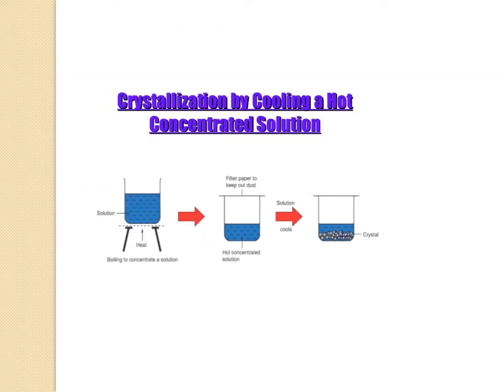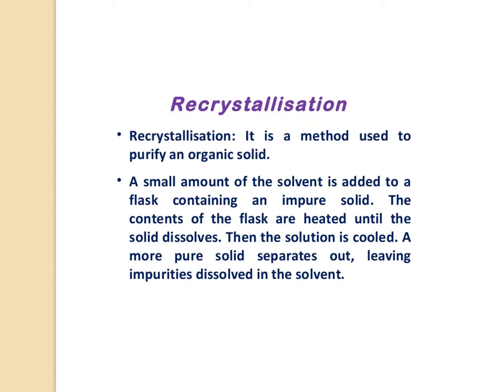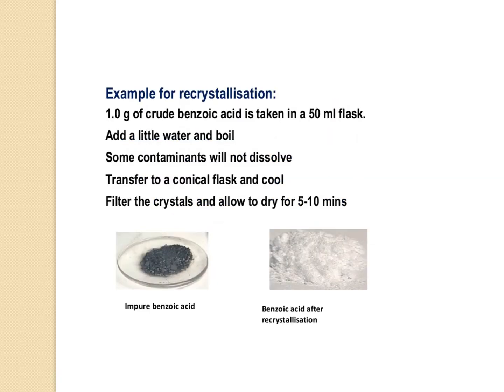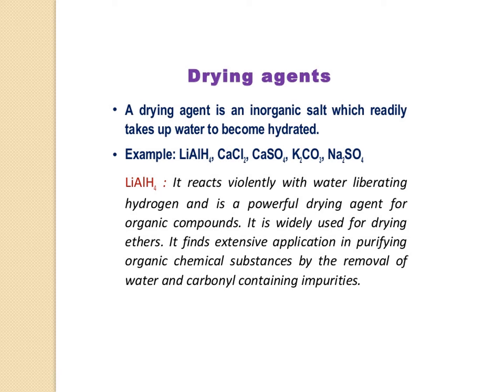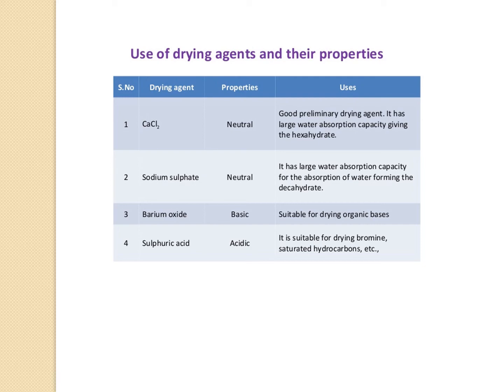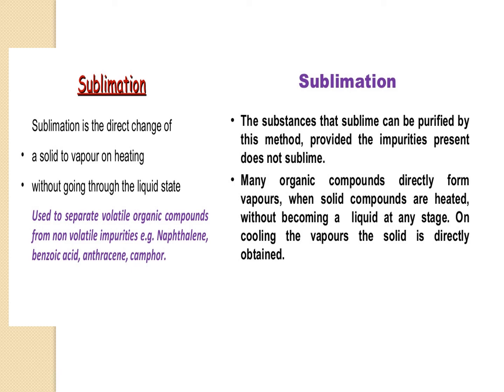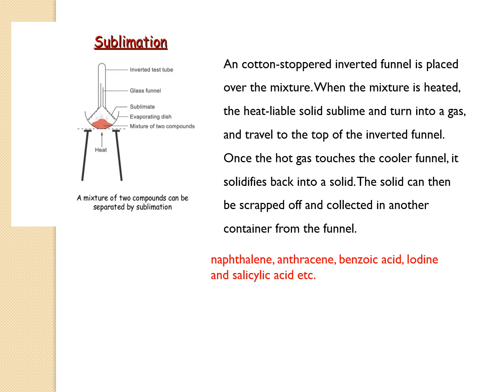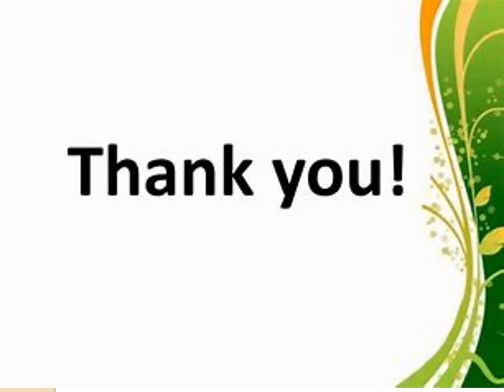ANALYTICAL CHEMISTRYPURIFICATION OF SOLID ORGANIC COMPOUNDS By Ms.M.Jeevarathinam